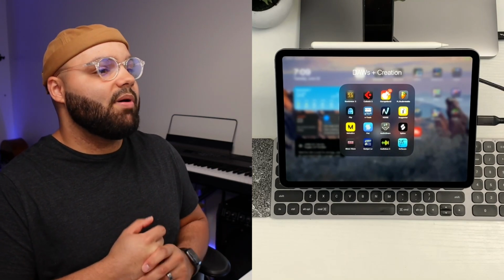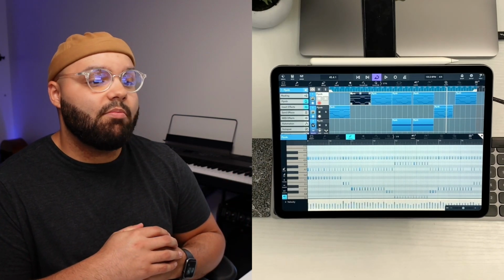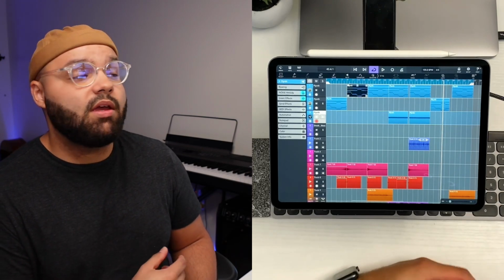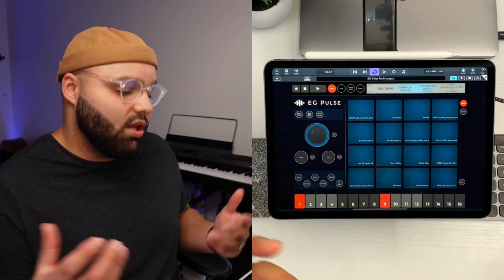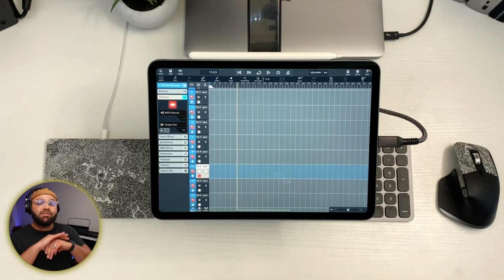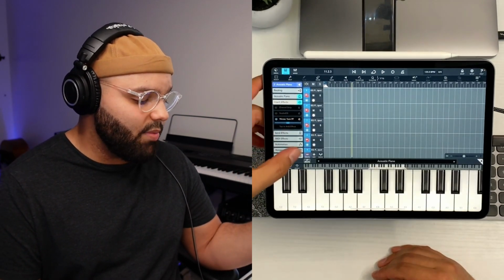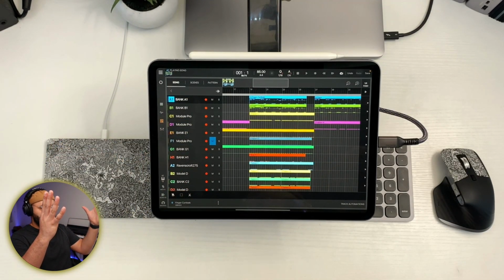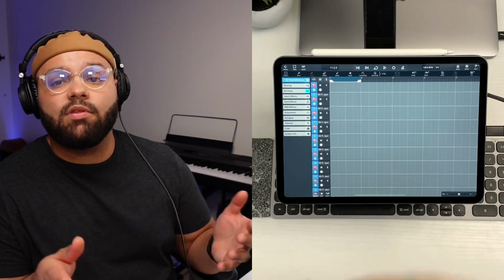BEATMAKER 3 vs CUBASIS 3 | Which is the Best iPad DAW in 2021?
This video was recorded during a livestream on 6/22/21!

⬇️ GEAR I USE ⬇️

🖥 COMPUTERS:
My iPad Pro ➡️
2020 M1 MacBook Air ➡️

⌨️ ADDITIONAL PERIPHERALS:
iPad Pro 11” Magic Keyboard Case ➡️
Multi-Monitor Mount ➡️
iPad Case (for mounting) ➡️